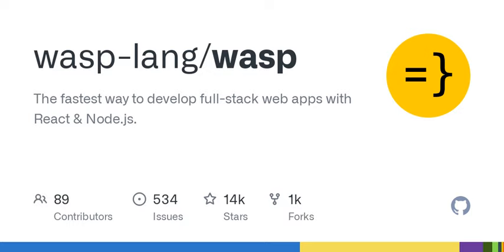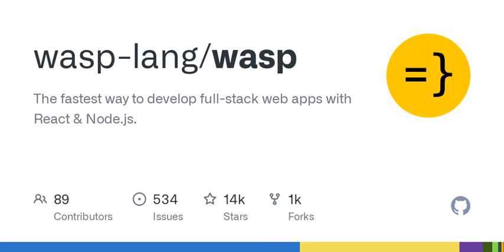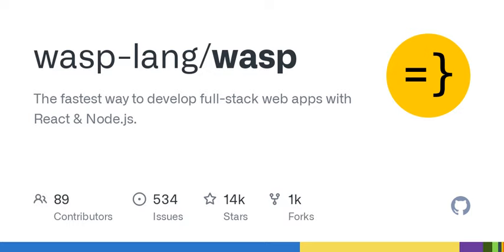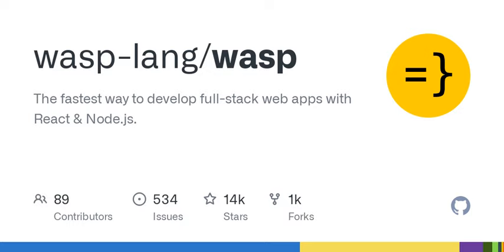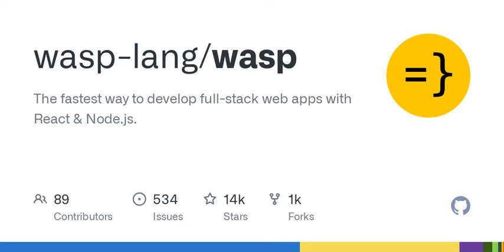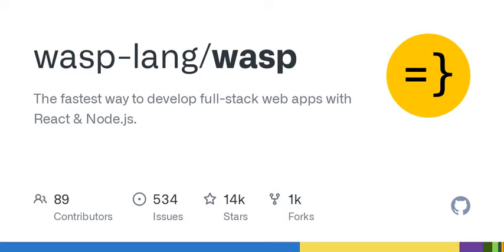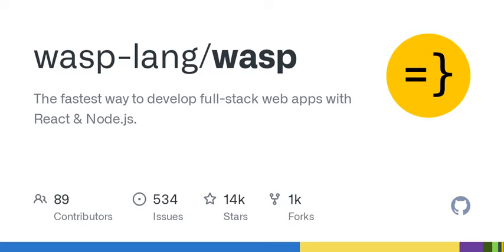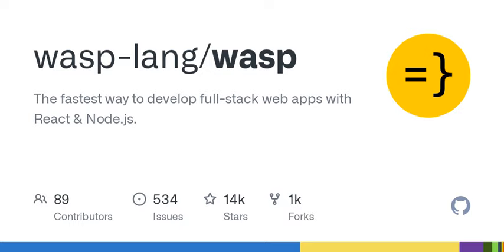GitHub - wasp-lang/wasp: The fastest way to develop full-stack web apps with React & Node.js.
The fastest way to develop full-stack web apps with React & Node.js.  - GitHub - wasp-lang/wasp: The fastest way to develop full-stack web apps with React & Node.js.